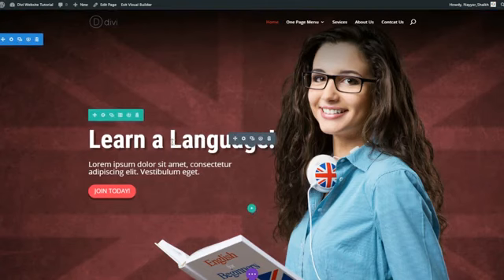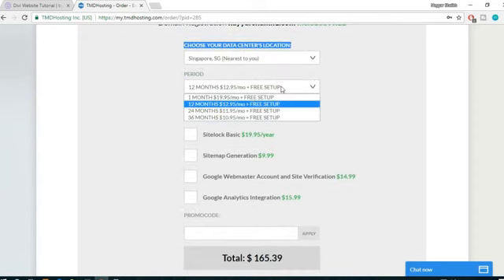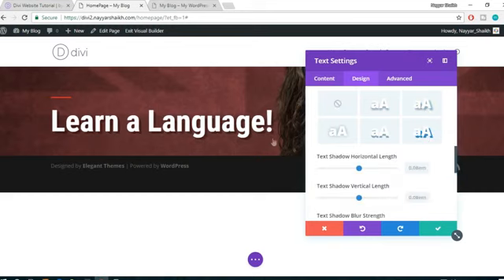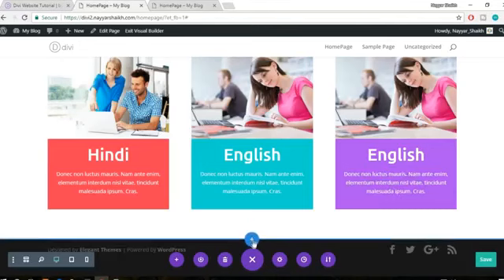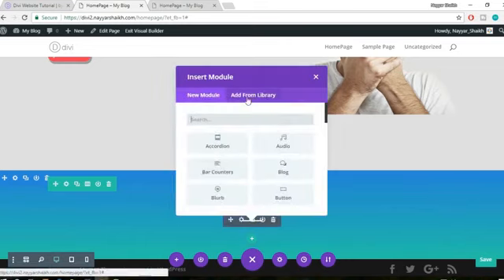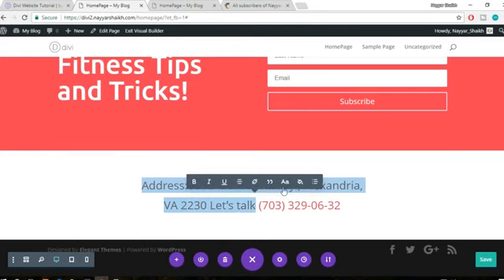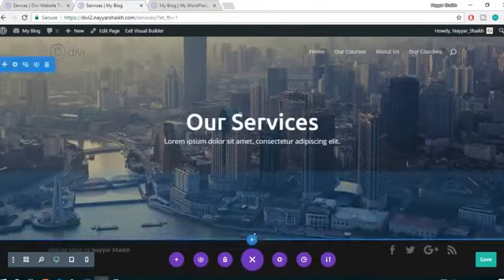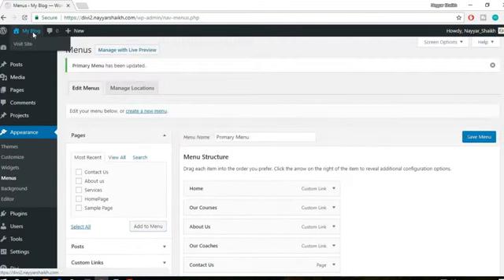How to Make a WordPress Website 2018-2019 Divi theme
Create your own website step by step
web design
how to create a website with word press- Divi theme
Create an amazing website using the Divi theme! In this tutorial I will show you step by step how to create a website using the Divi Theme. An amazing theme that contains a front end editor that makes creating websites easier and faster than ever before!